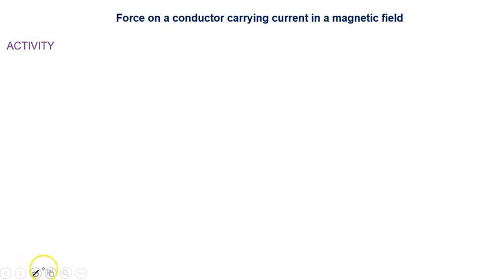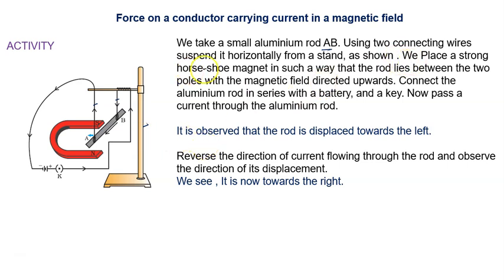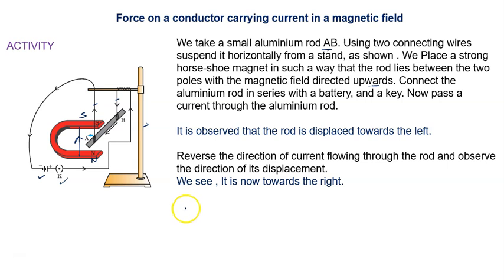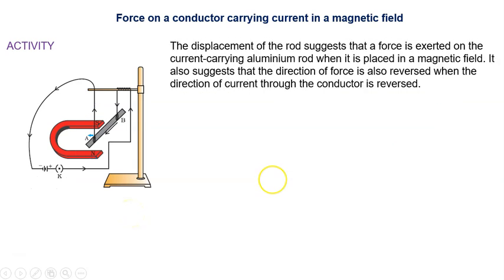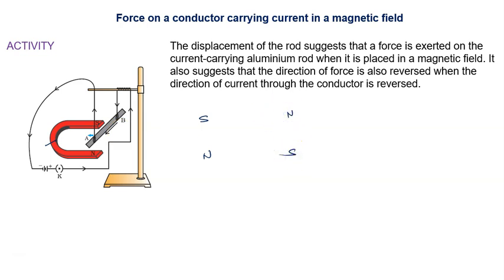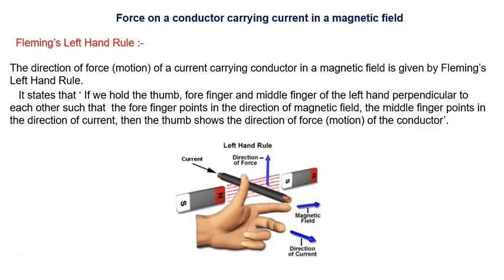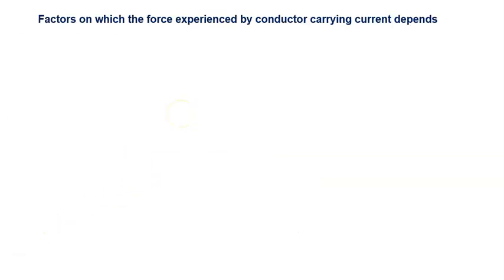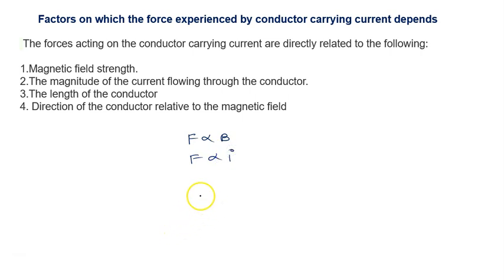Force on a conductor carrying current in a magnetic field